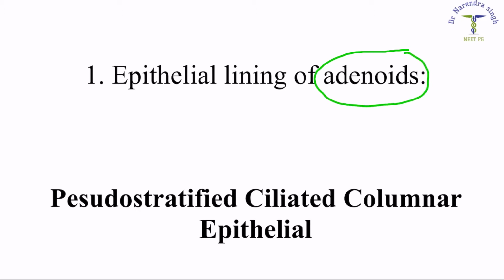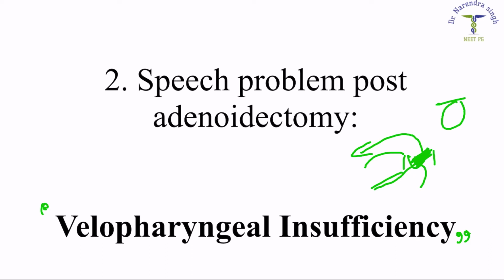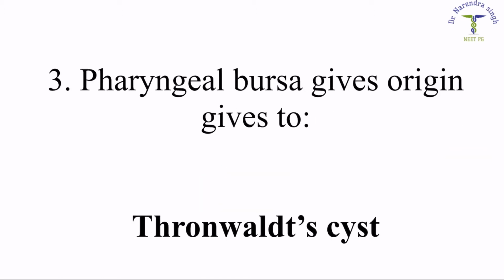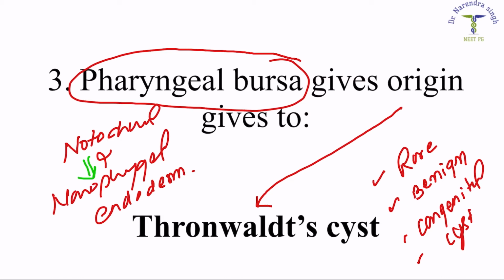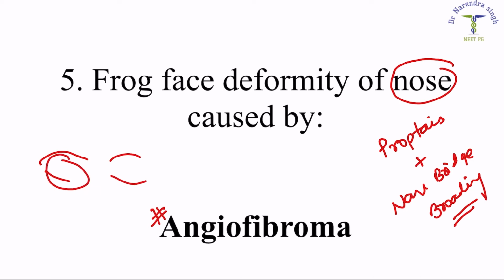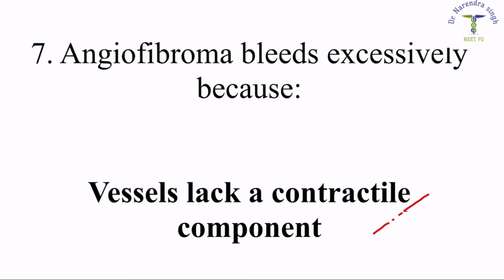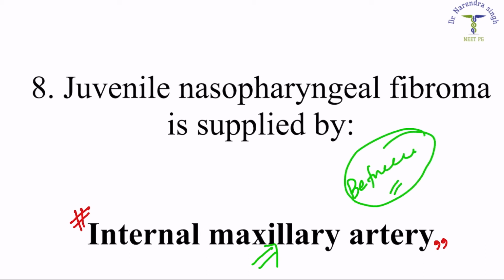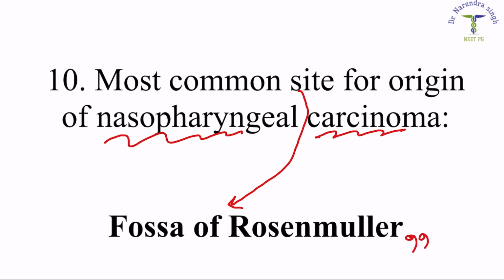NEETPG IMPORTANT ONE LINERS IN ENT: PART 27/ DNBCET/INICET/ INEXT/ ENTMCQ